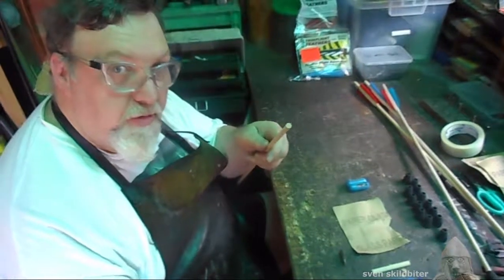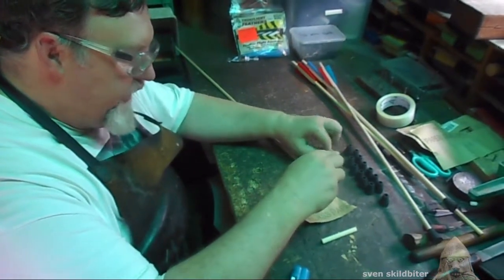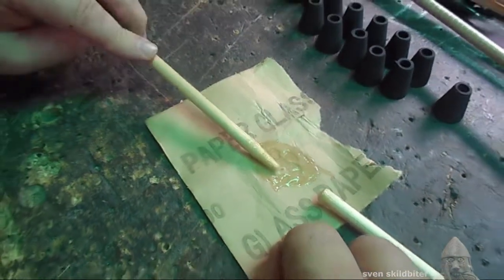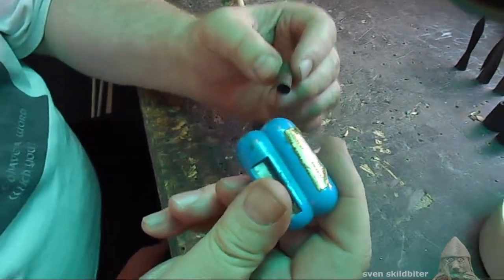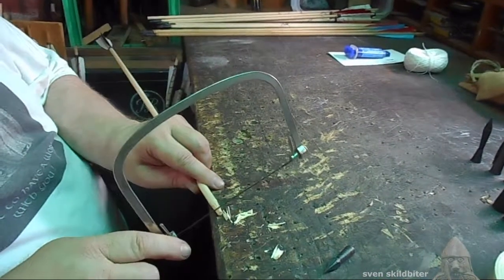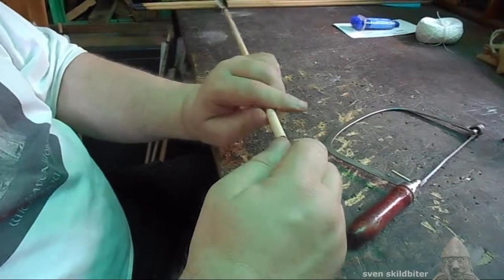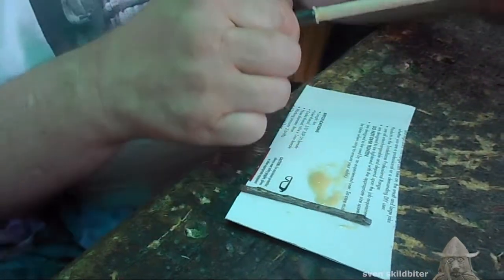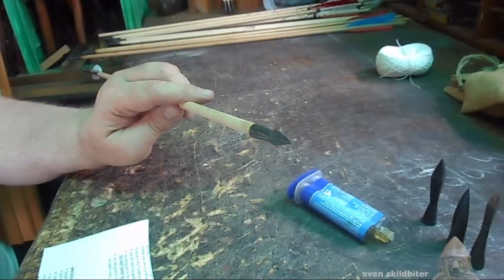Arrow head attachment by Sven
Arrow head attachment for field points and short bodkins.